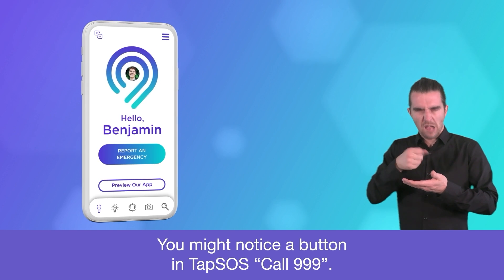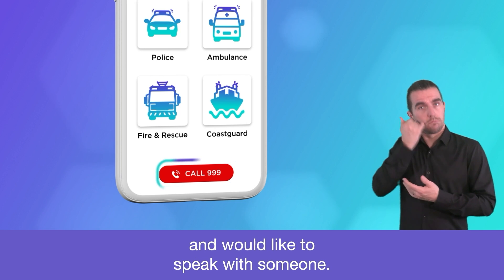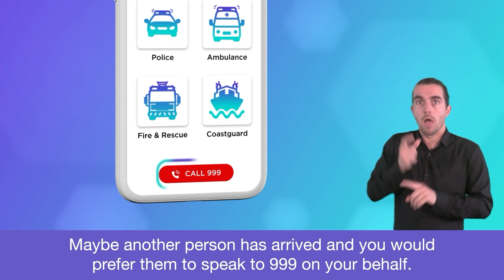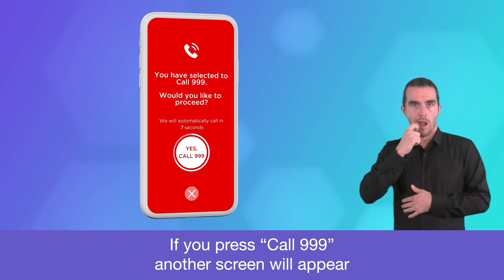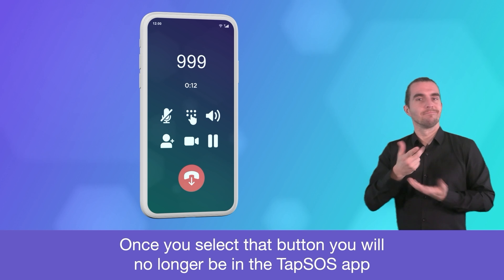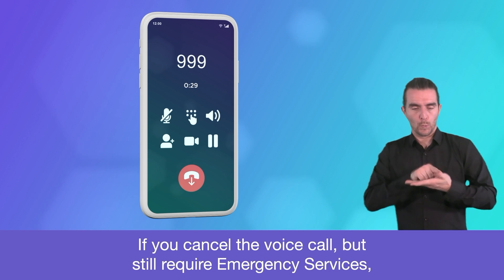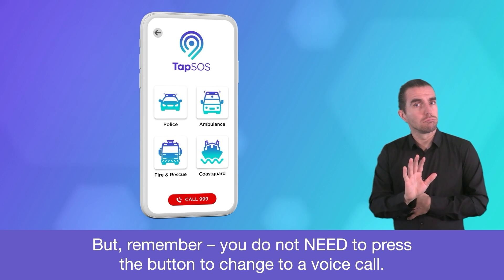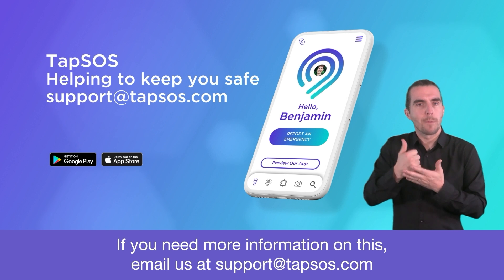TapSOS: Why is there a call button?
Why does TapSOS have a call button? This video explains why this option is available and what happens when the button is pressed. Remember, you do not have to press the button in order to complete a 999 alert.

TapSOS is the first accredited 999 app for contacting all four emergency services. A non-verbal way to report emergencies is a basic human right.

Anyone could be unable to speak in an emergency - so everyone needs TapSOS. Search TapSOS on the App Store and Google Play to download for free.